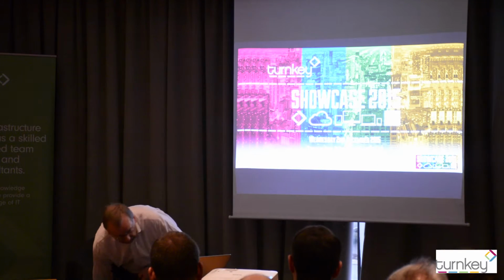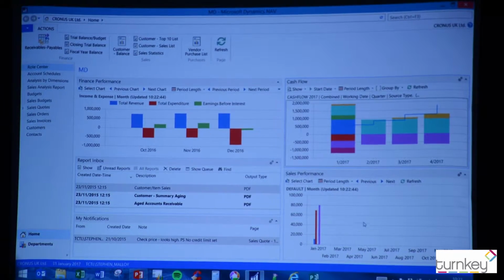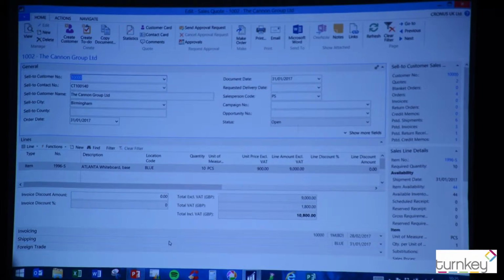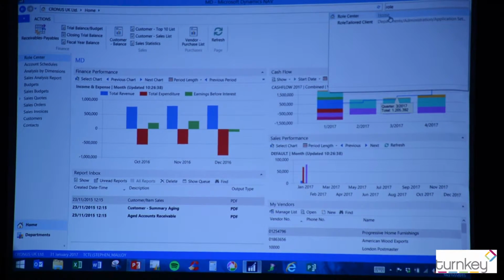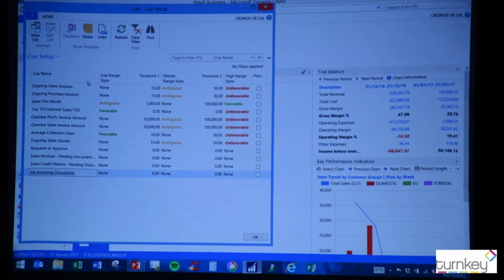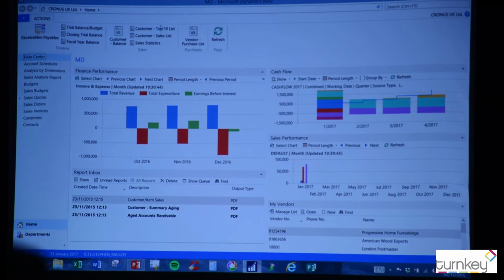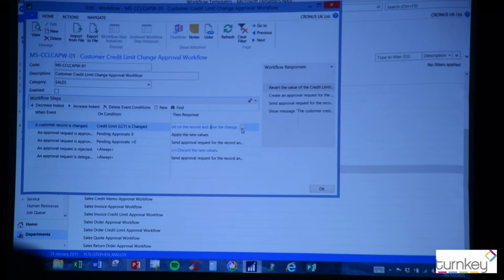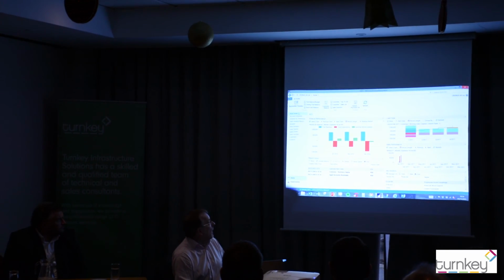session 2 at TurnkeySC15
Stephen Malloy, Sales Director at Turnkey provided a brief history of the Navision (now Microsoft Dynamics NAV) product since it was introduced to the UK in 1995. He then highlighted the key features of the latest release, NAV 2016, explaining why it was such a game changer in the ERP space.

Stephen has worked with NAV since 1995 and has directed the sales operation at Turnkey Business Software since 2009 when the company became a separate group entity.